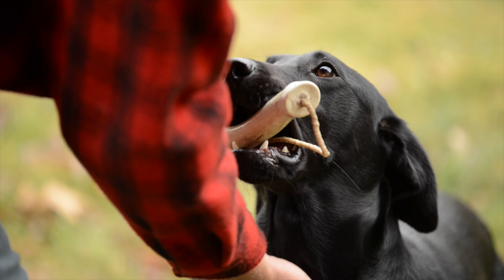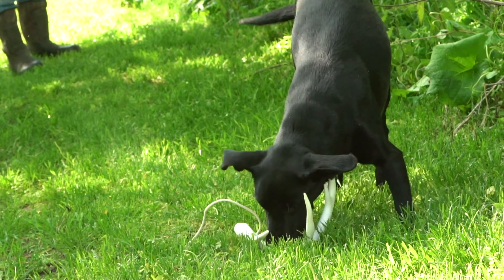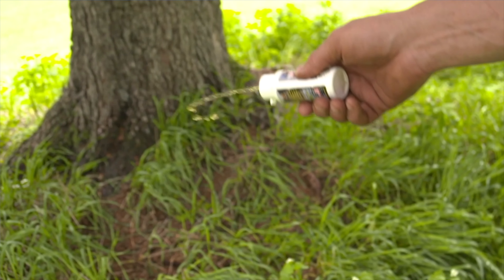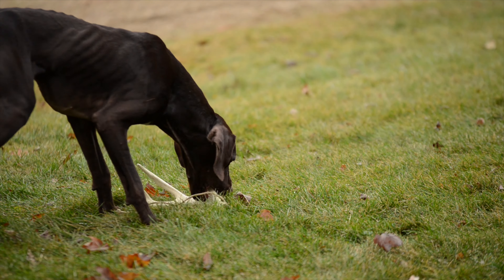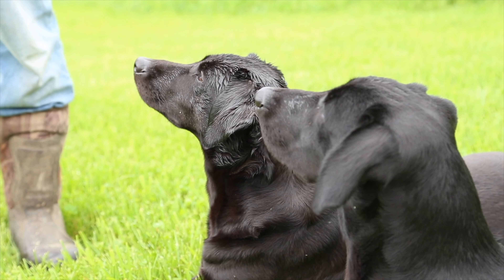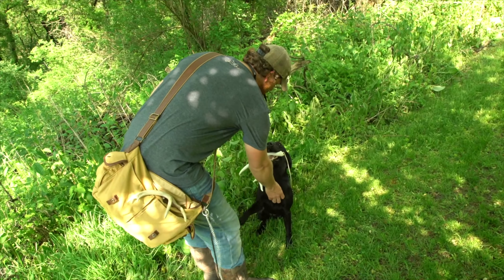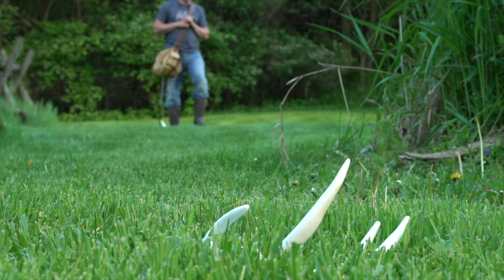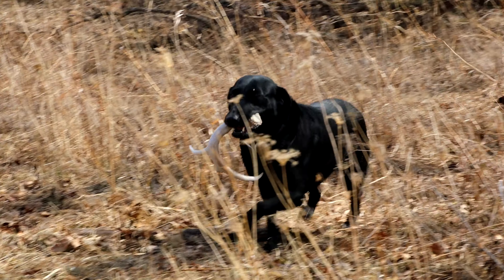Shed Dog Training System | Train Your Dog to Find Sheds!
Shed dog training system that gives you all the tools and information you need to train your own dog to find shed antlers. Always wanted to train your dog to find sheds? Get all the tools and information you need to train your own shed dog with the DogBone Shed Dog Training System.

Find more sheds and have more fun shed hunting with your best buddy in tow. Training a shed dog is not difficult. Bird dogs and gun dogs can be easily cross trained, and many of the skills needed for a good bird/gun dog overlap for the skills needed to be a shed dog.

Training a shed dog takes three simple steps. Shape conditioning being the first, scent association the second, and connecting the dots with the real hunt the third.